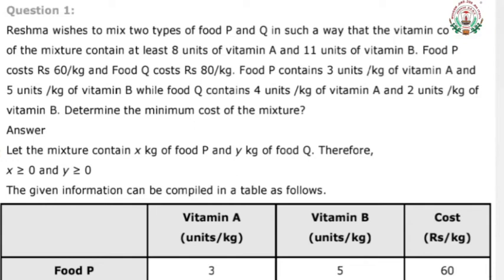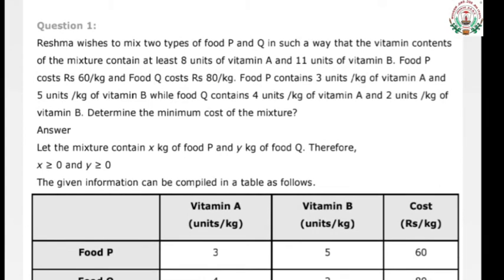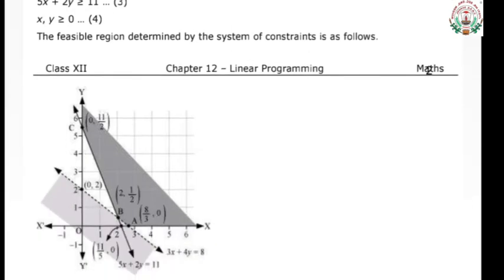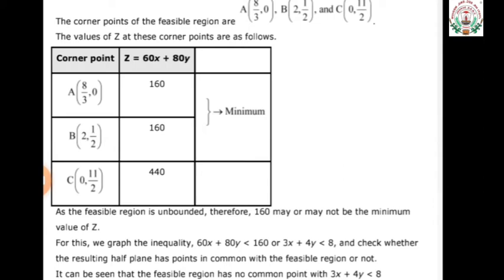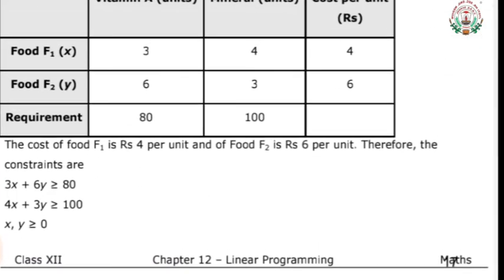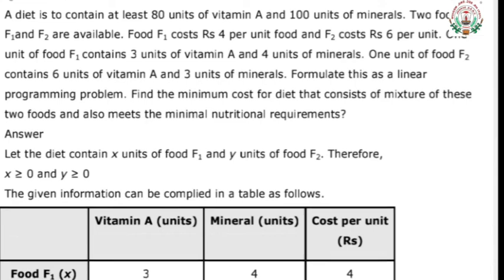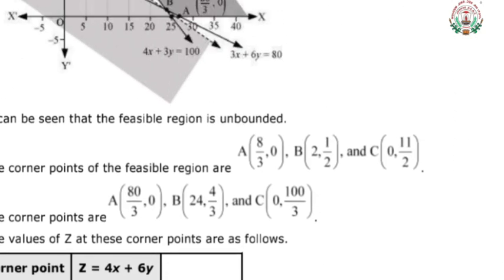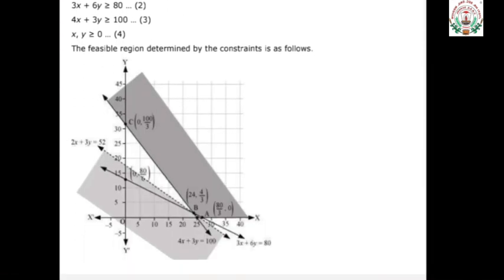8 July maths cl-12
Unbounded LPP PROBLEMS